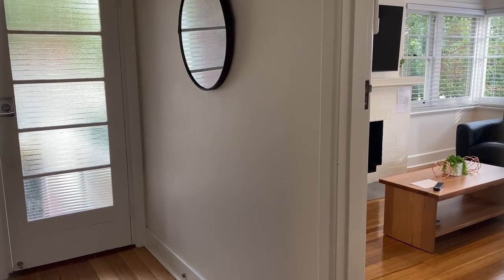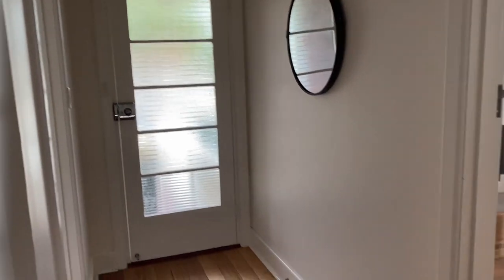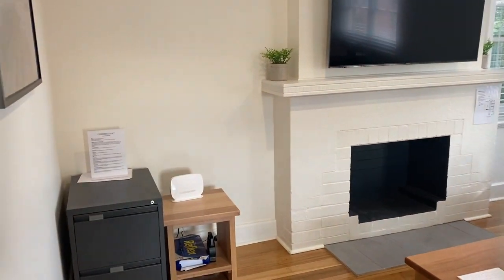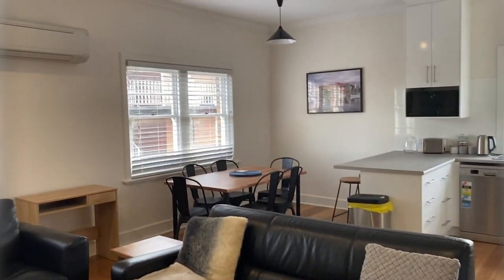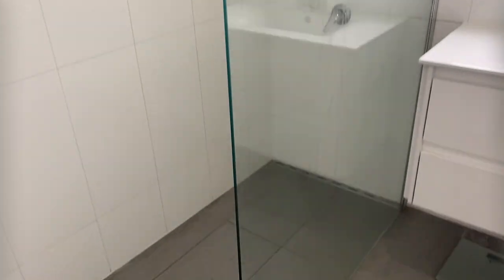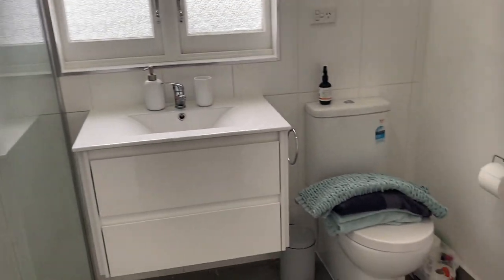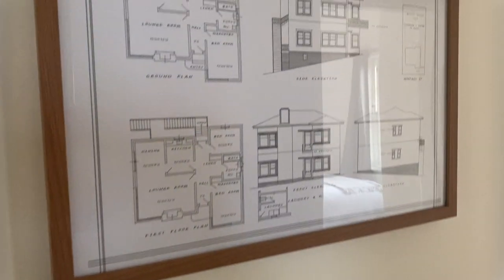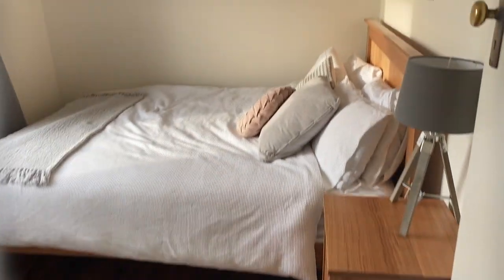105 Montagu Street, New Town - Presented by Abby Cooper